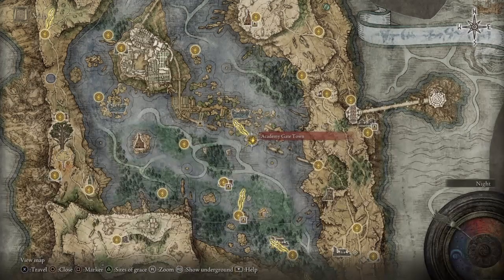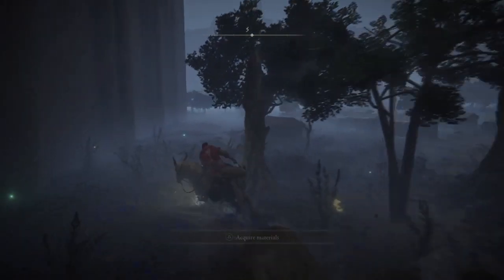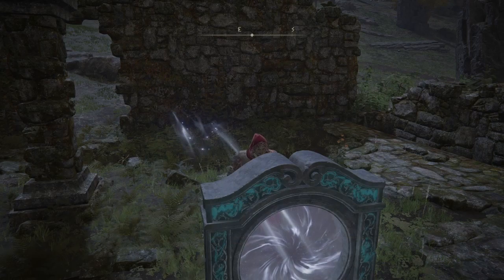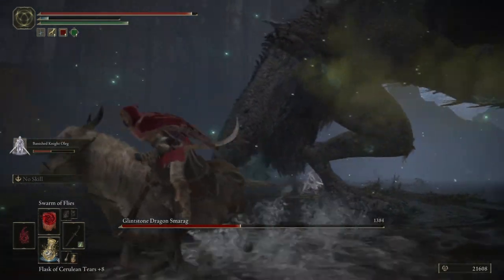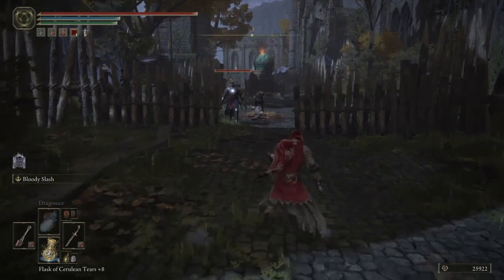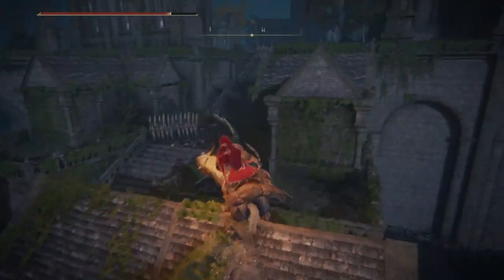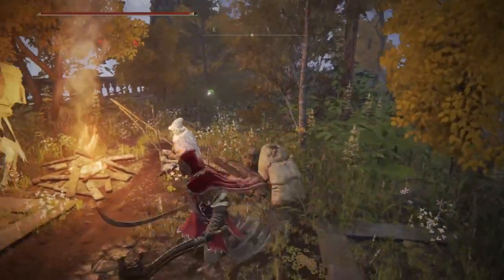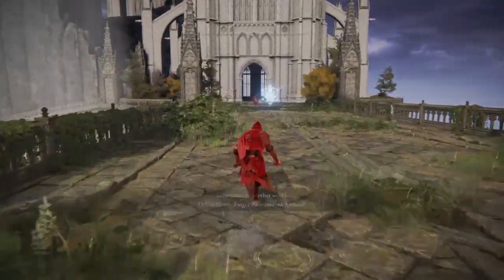Elden Ring Beast Mode Walkthrough - Ep.14.01 Academy Gate Town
In this episode of Elden Ring Beast Mode Walkthrough, we venture to the Academy Gate Town area in order to get inside the Raya Lucaria Academy.

Video Content
0:00 Intro
0:31 Academy Gate Town
1:30 Diallos Haslow Questline
4:45 Charge Forth AoW
7:10 Hyetta Questline (Grapes)
8:03 Waygate to Academy Gate
10:30 Academy Glintstone Key (Smarag Dragon)
16:06 Academy Gate Militia
23:30 Outside Raya Lucaria Academy
26:45 Isolated Merchant (Fanged Imp Ashes & Fevor's Cookbook 2)
29:43 Yura Questline (Raptor of the Mists AoW)
32:10 Golden Seed
33:10 Outro